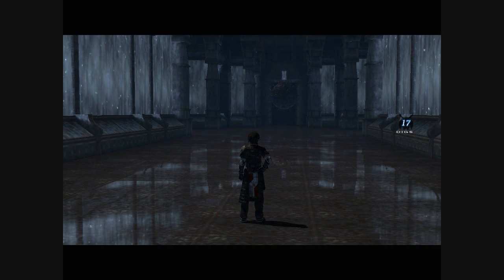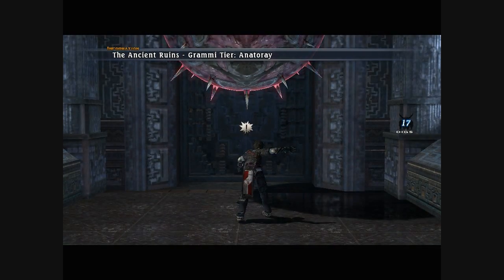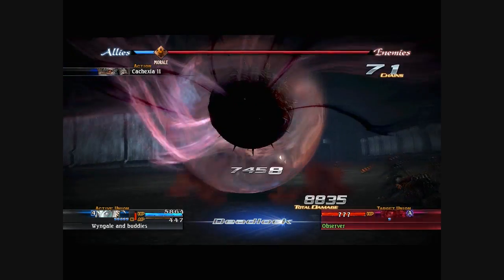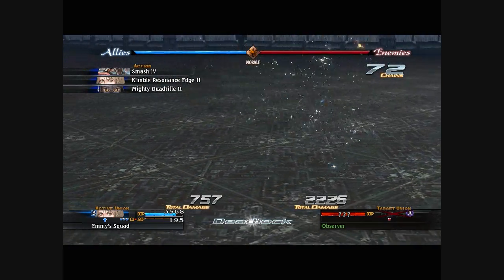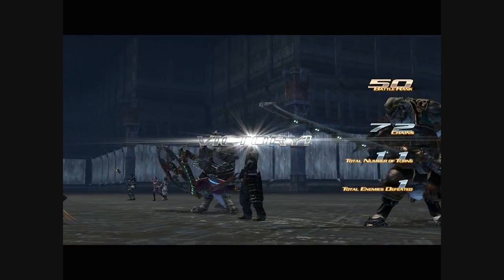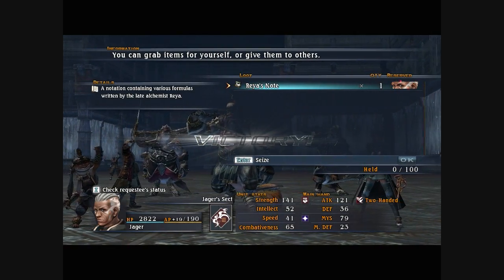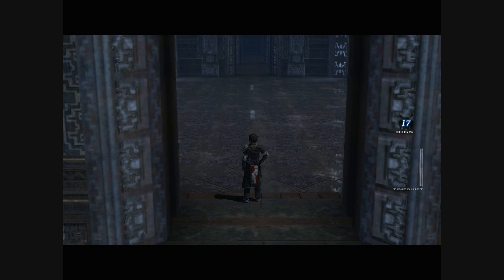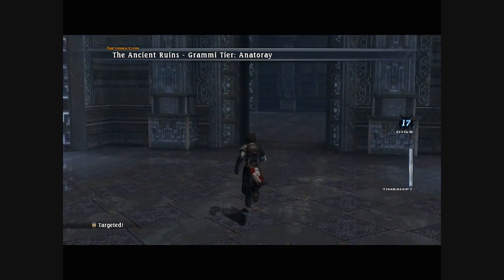Let's Play the Last Remnant: Part 103, Observe us dying a lot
Episode notes and summary: We continue exploring Grammi Tier: Anatoray, and get swatted by a giant eye.  We eventually defeat it through use of superior resurrection power.

Formations used (* is an empty spot in the formation):

Batwings: Rush, *, *, Gaou, DoG
Batwings: Jager, *, *, Baulson, Glenys
Batwings: Emmy, *, *, Torgal, Blocter
Batwings: Wyngale, Maddox, Caedmon, David, Zolean
Batwings: Irina, Khrynia, Paris, Kermit, *